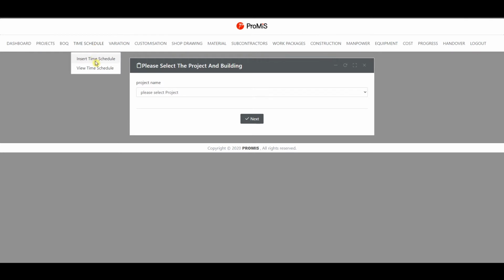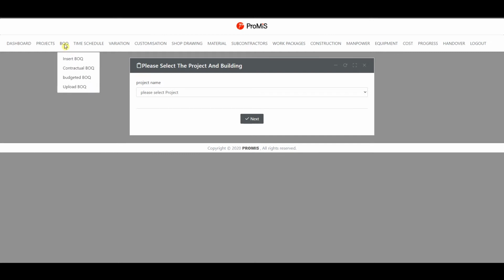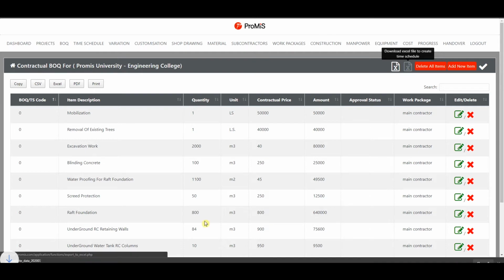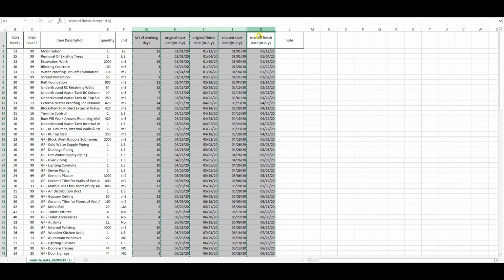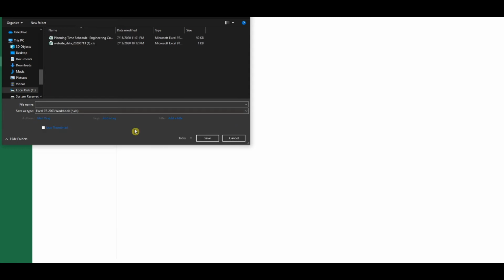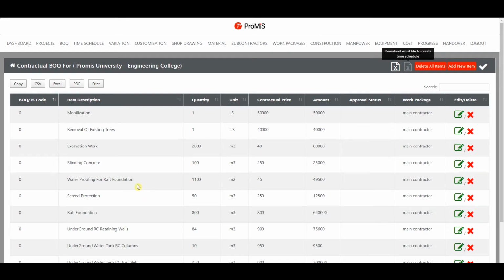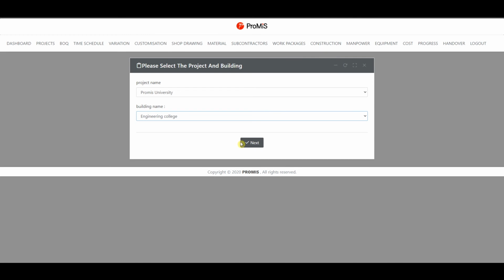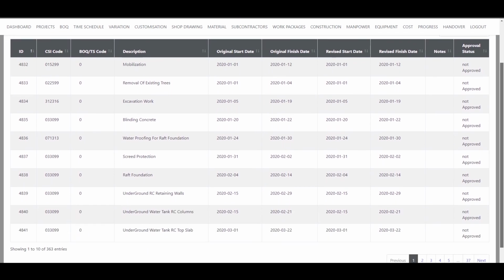How to use - Time schedule